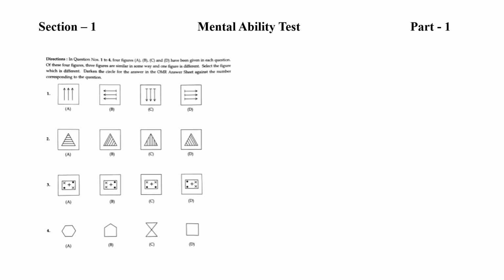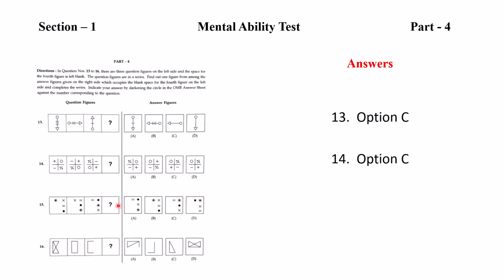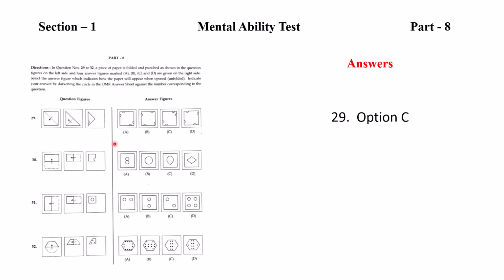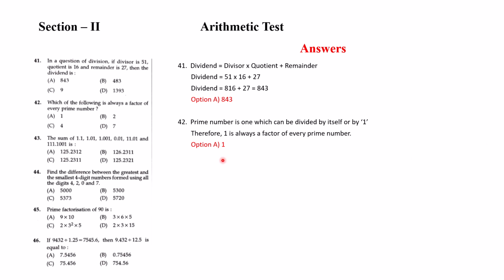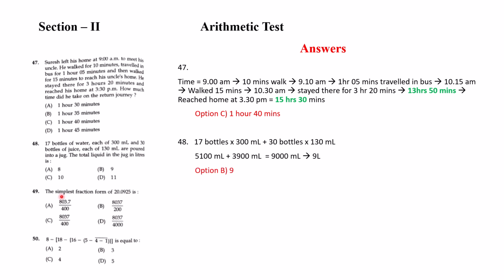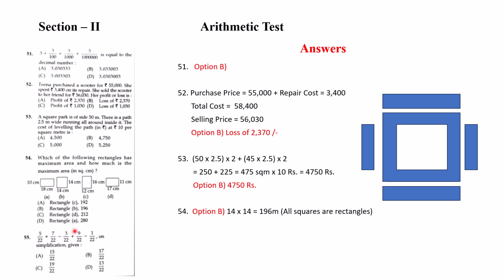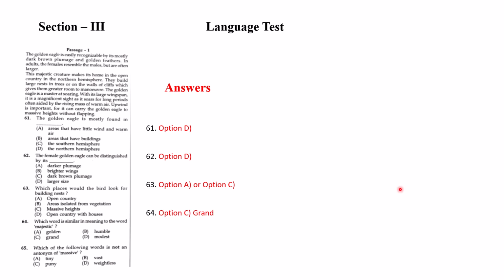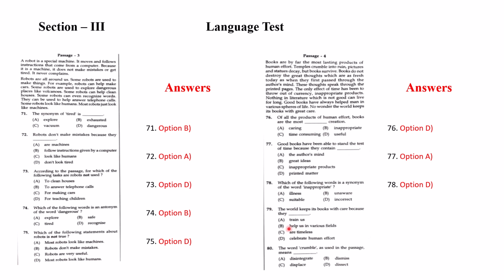Navodaya Entrance Exam 2025 - Detailed Solution - Set C Question Paper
This video provides a detailed solution to all the questions of Navodaya Entrance Exam 2025.